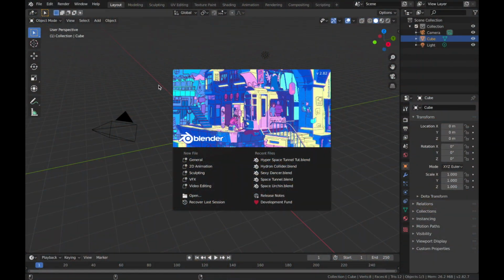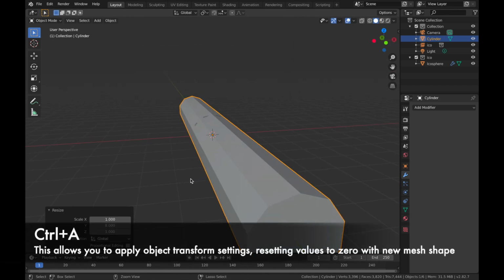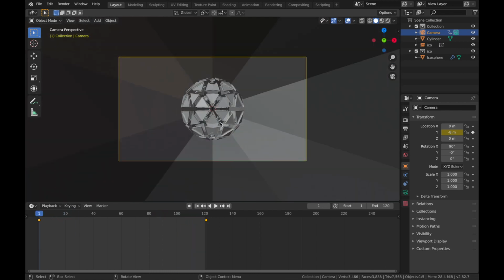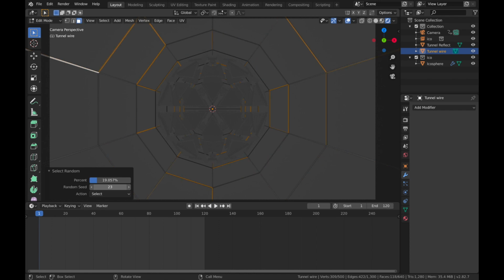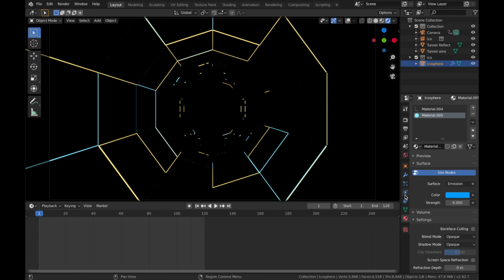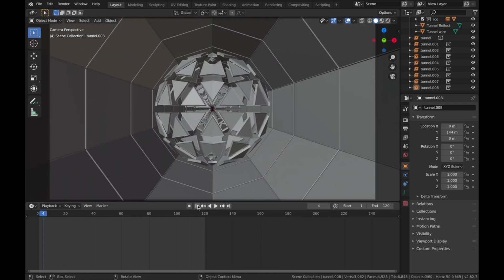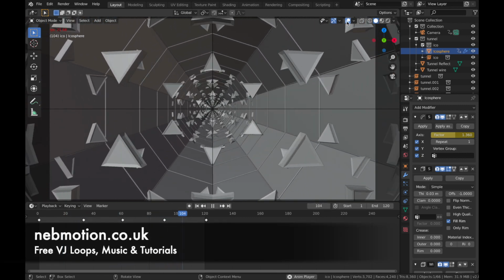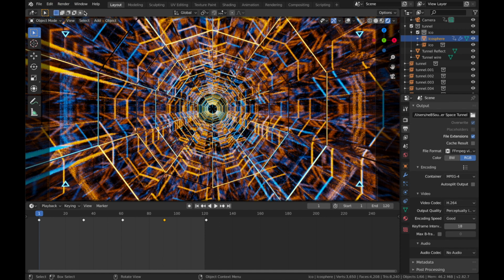Blender 2.82 - Hyper Space Tunnel 3D Animation Tutorial - Abstract Motion Graphic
In this beginner animation tutorial you will learn how to recreate this abstract sci-fi themed tunnel VJ Loop in Blender 2.82

You will learn some interesting techniques with modifiers, emission shading, screen space reflections and instancing.

The end result will be a really cool abstract animation that seamlessly loops and looks awesome!

Ducky 3D
Blender - Easy Sci-fi Style Animation Loop in Eevee (Blender 2.8)